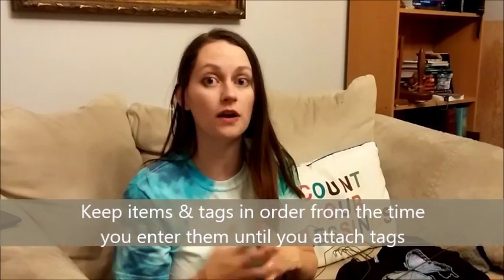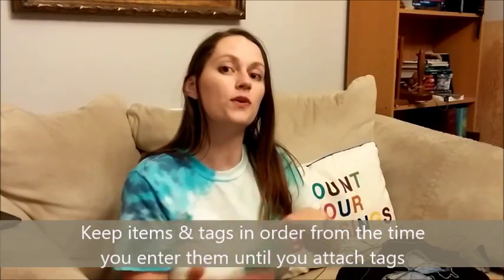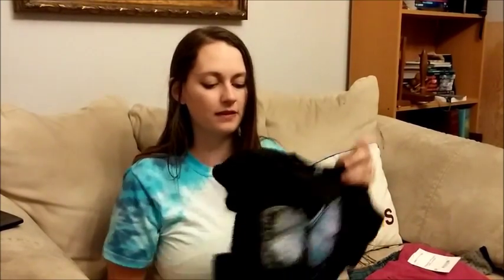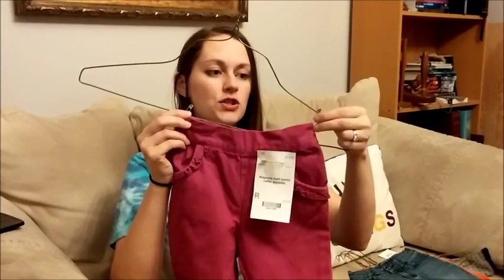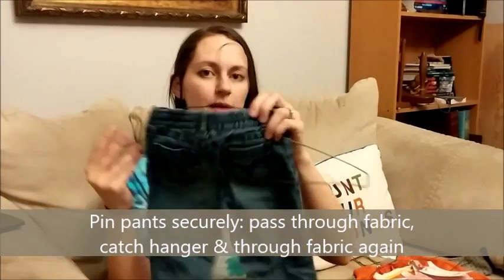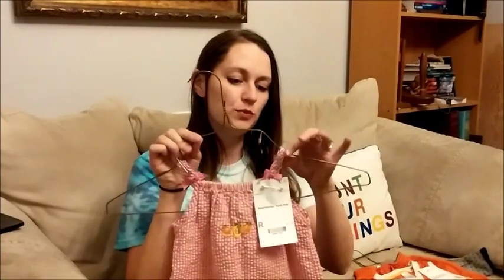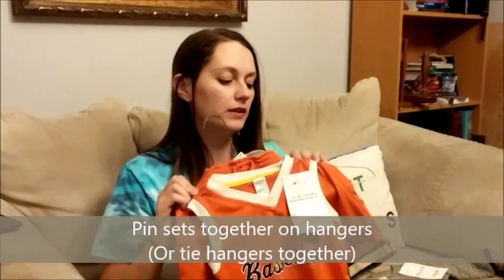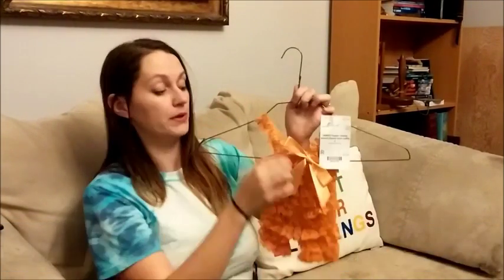How to Hang & Tag Clothes with KIDSmart Consignment Sale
Utah Valley's own consignment sale is coming soon! Learn how to prepare your clothing items for the sale!